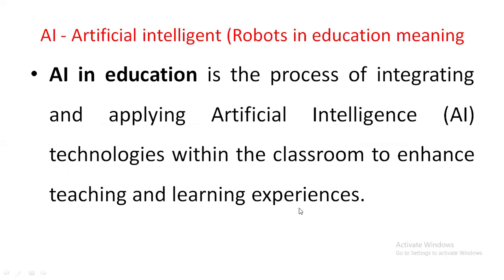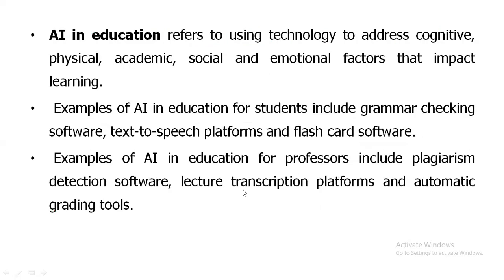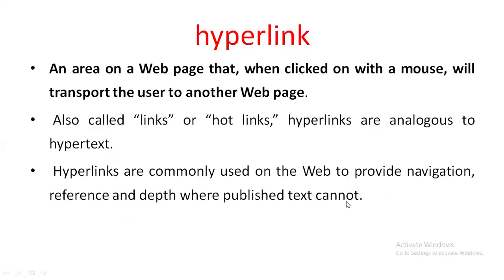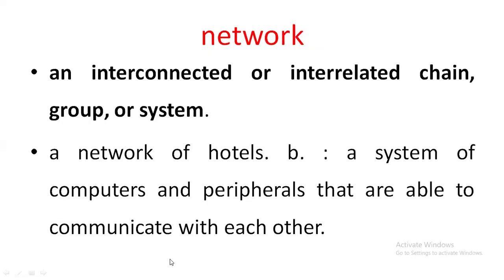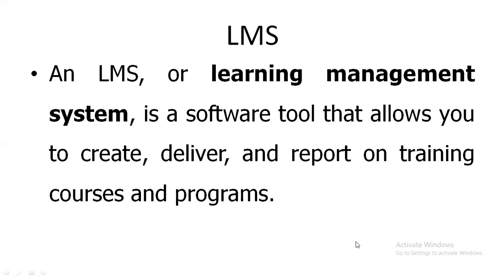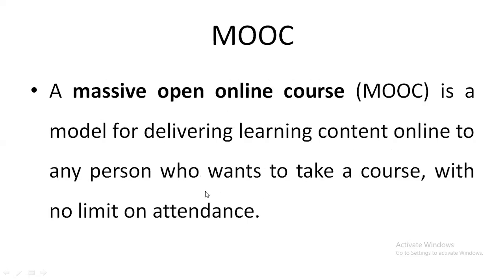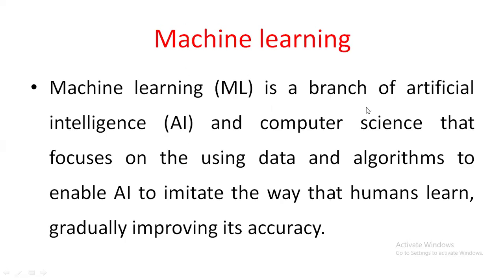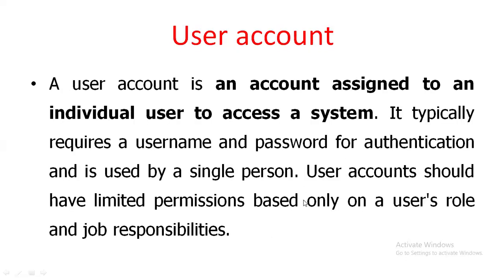Terminologies used for ICT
self feeler indoctrinate and defender@narendrabudhathoki5192